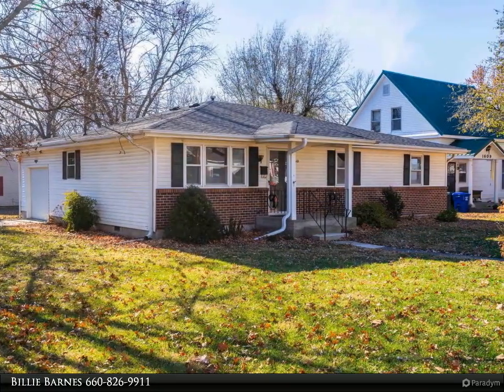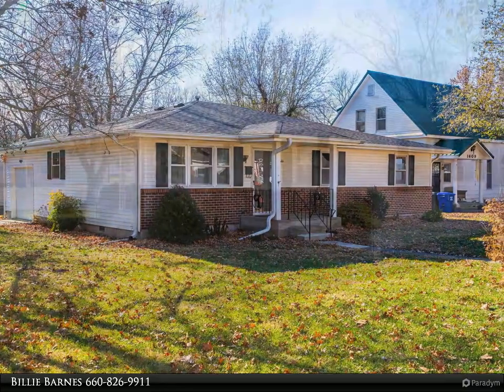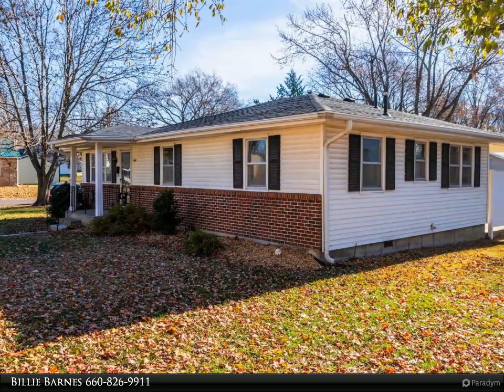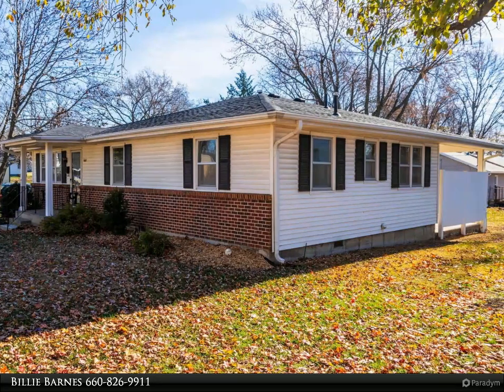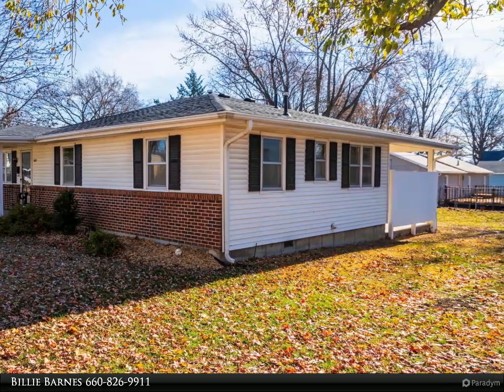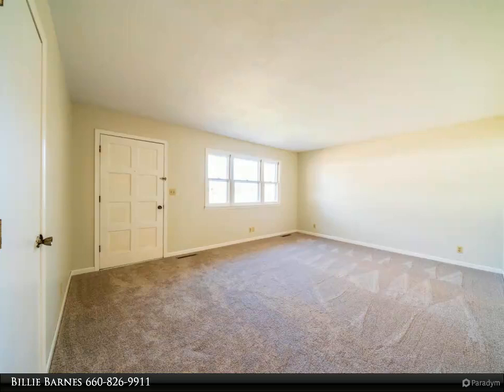1601 W 18th St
This 3 bedroom, 1 1/2 bath home sits on a corner lot with many updates including newer roof and hot water heater. Nice sized living room as well as a bonus family room with built ins that opens to the covered patio. Newer luxury vinyl tile in the kitchen with plenty of cabinets and eat in area. Newer bathroom vanity top and a walk in shower.  Newer carpet throughout. Conveniently located close to restaurants and shopping.

1 full bath, 1 half bath

Billie Barnes
RE/MAX Of Sedalia